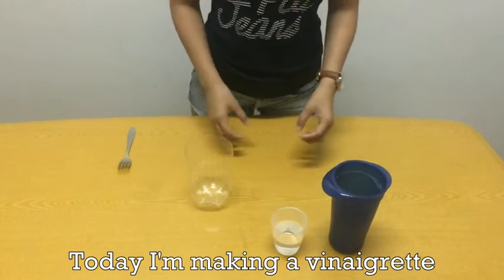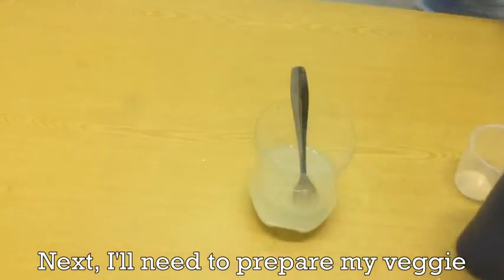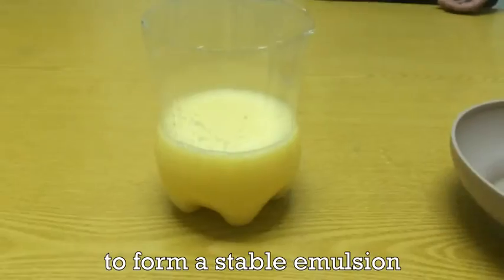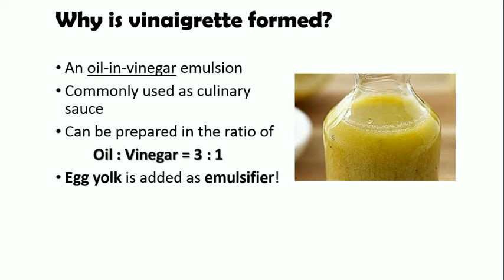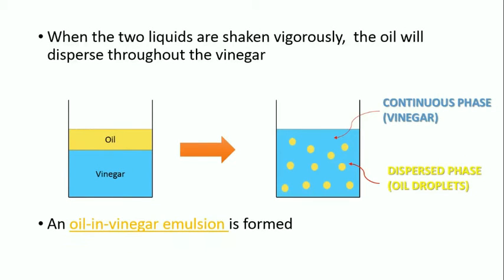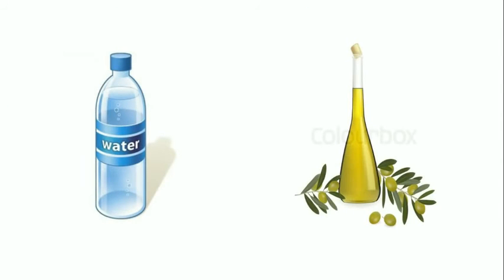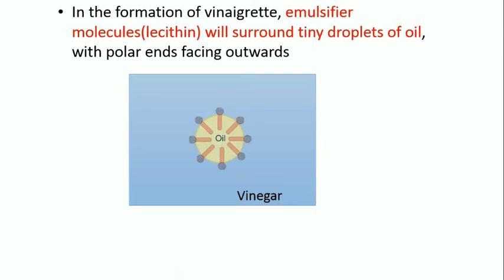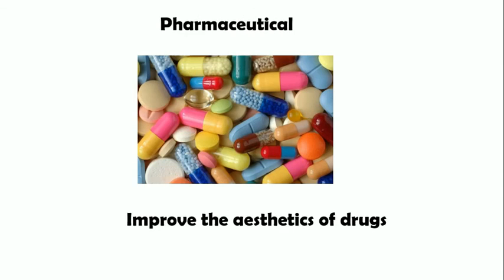Emulsion-Why is vinaigrette formed?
In our daily life, it’s a common sense that water and oil do not mix together due to their difference in chemical properties.However, a temporary emulsion can be formed when the two immiscible substances are forced into a mixture by “shearing power” such as vigorous blending, stirring and shaking.In an emulsion, a liquid is broken up into droplets by shearing power (dispersed phase) and distributed in another liquid medium (continuous phase).There are two forms of emulsion, either water-in-oil, or oil-in water depending on the use of oil or water as continuous phase.To make a stable and permanent emulsion, emulsifier has to be added as third substance.

Vinaigrette is an oil-in-vinegar emulsion made by mixing oil and water in 3:1 volume ratio.However, when the two immiscible liquids are added, they will not blend together freely. Instead, molucules of the two substances will naturally align themselves in a group of like molecules and touch unlike molecules as little as possible.The alignment is known as “surface tension”. As dG=γdσ ,decrease in surface area will result in negative Gibbs energy,which is more spontaneous and favourable .Therefore, in order to break up oil into droplets throughout vinegar, shearing power is needed to provide energy for the formation of new surfaces.

As the oil droplets are formed, the surface area and energy are greatly increased.Again, due to the natural tendency of the surface to become smaller, the emulsion is likely to degrade when the shearing power is removed.The mixture will eventually separate into two distinct layers over time.In this case, the emulsion is said to be unstable.

To create a stable emulsion, an emulsifier is needed.One of the most common example that can be found in daily life is egg yolks.Egg yolks contain lecithin,which is an surface active agent that can reduce surface tension between the two immiscible phases. Its major component phospholipids has a hydrophilic (water-loving) head and hydrophobic (water-hating) tail.Hydrophilic end dissolves in vinegar while hydrophobic tail dissolves in oil. The presence of both regions allows the emulsifier molecules to orient themselves at the phase interface and eventually lowers the interfacial energy.This leads to miscibility of the two liquids.Moreover, as a surfactant, lecithin has the nature of actively approaching the surface of droplets.When oil, water and lecithin are mixed together, its molecules will attach themselves to oil particle with their polar head facing outwards.As the polar end repels one another, the dispersed oil is prevented from “coalescing” and thus can stay suspended in vinegar.This results in the stability of the emulsion.

Emulsions are widely used in chemical industries.In cosmetics, they act as delivery vehicle for many hair and skin conditioning agents.Besides,they can also be used as delivery vehicles for pesticides,fungicides, and pesticides in agriculture.In pharmaceutical industry, emulsions can improve the aesthetics of drugs and make medicines more palatable.In addition, they can improve effectiveness of drugs by controlling dosage of active ingredients.Many paints and inks are based on emulsion.Food products such as milk and ice cream are in the form of emulsion.